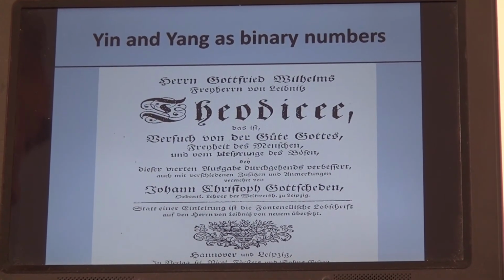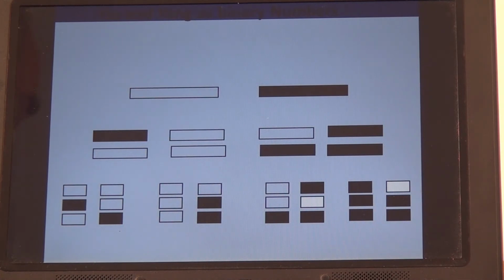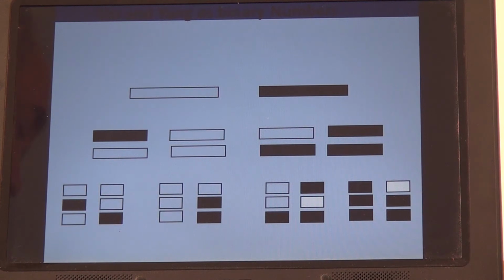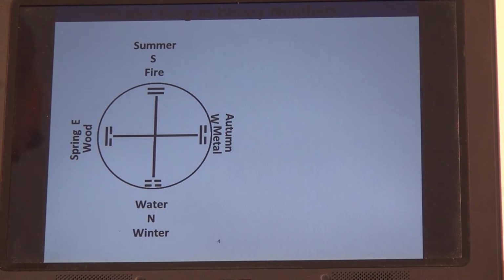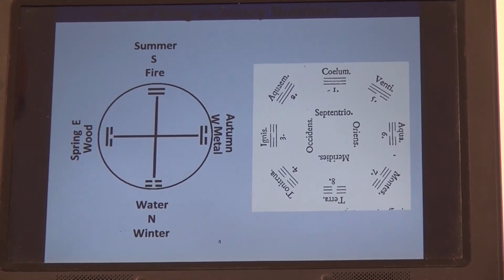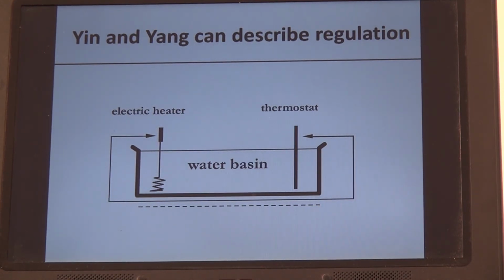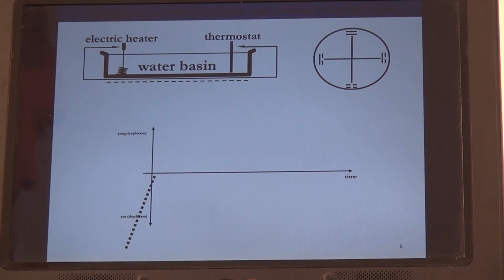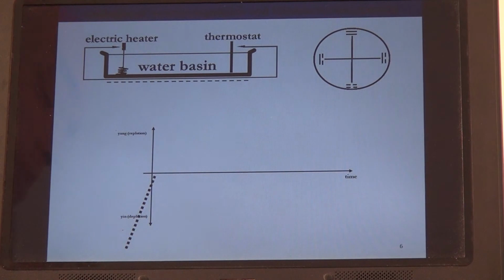Yin - Yang and regulation (EN)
Henry Johannes Greten (Prof. -University Porto- Dr.med.) speaking.
See also

German Society of Traditional Chinese Medicine -
DGTCM - Deutsche Gesellschaft für Traditionelle Chinesische Medizin